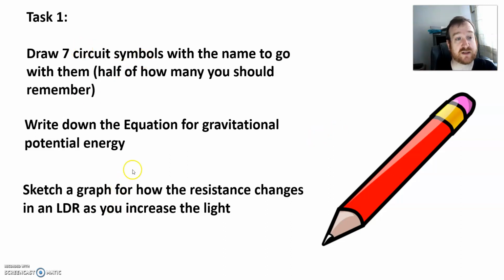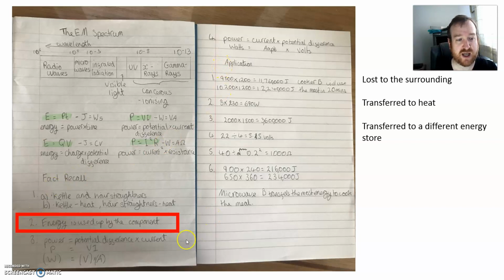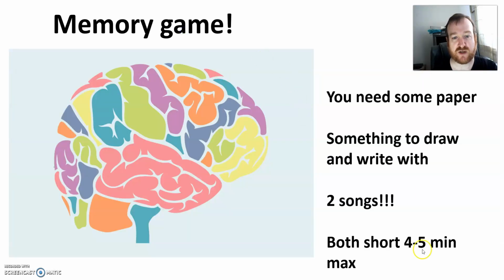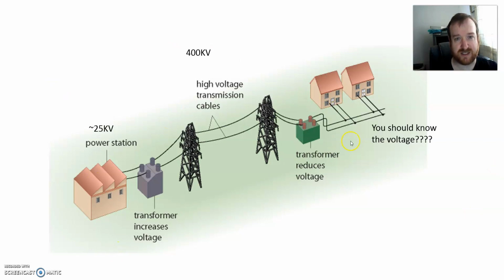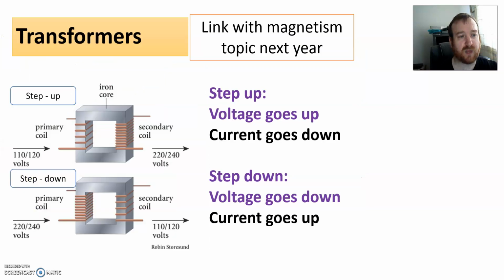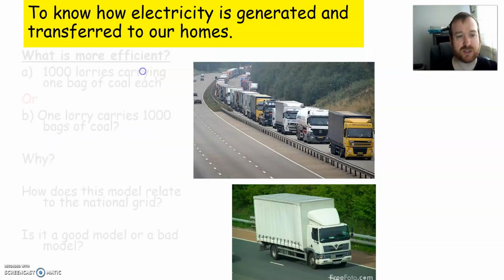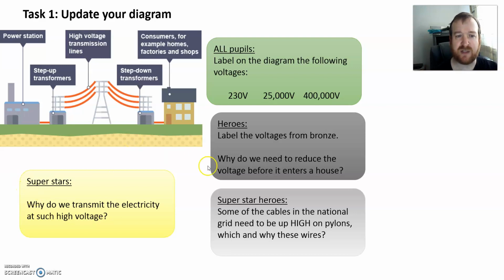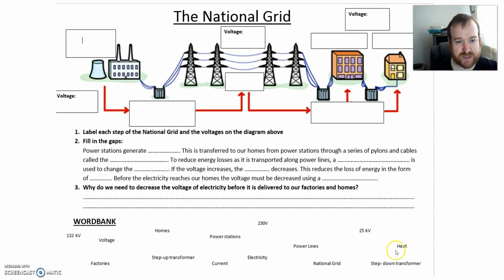year 10 national grid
You have to:

Complete the memory game on the national grid

your notes should try to include:

Label on the diagram the following voltages:

230V       25,000V    400,000V

Why do we need to reduce the voltage before it enters a house?

Why do we transmit the electricity at such high voltage?

Then you need to watch this great clip on youtube showing the national grid being used:

while watching jot down the answers to the following questions:

1.What is the engineer waiting for?
2.What is going to cause the increase in demand for electricity?
3.What is a TV pick-up?
4.What does the line for the frequency need to stay close to to maintain the power in the national grid?
5.What does the engineer do when the electrical demand increases?

6.How does he respond to the shortfall in energy?

if you struggle to access the above options yo can give the attached work sheet a ago

Take care of yourself ans your family